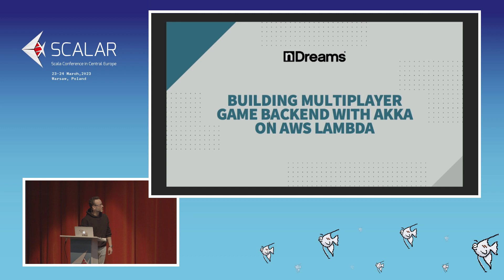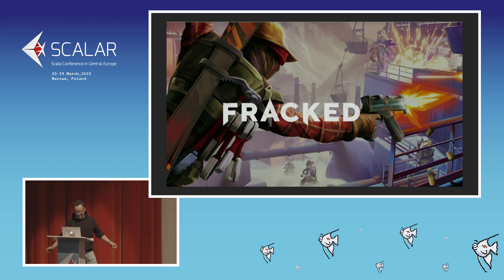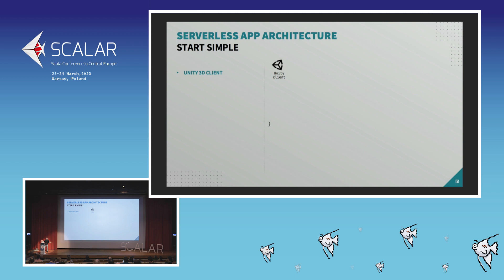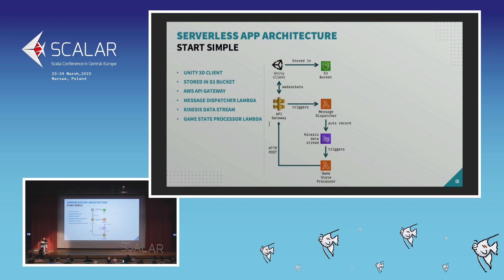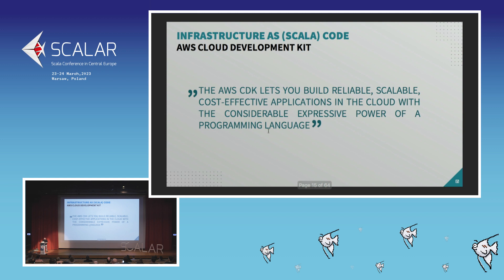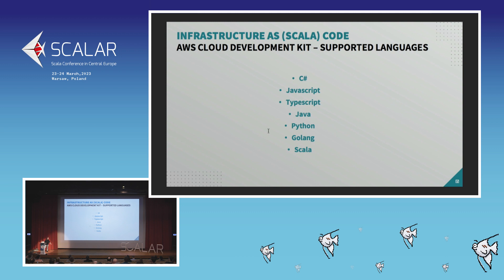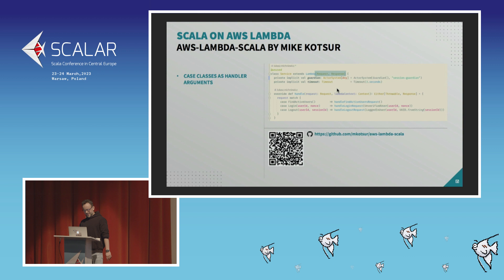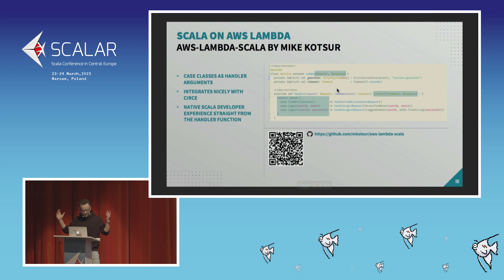Łukasz Michniewicz BUILDING MULTIPLAYER GAME BACKEND WITH AKKA ON AWS LAMBDA Scalar Conference 2023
How to implement fast and cost-effective backend for a multiplayer game using Scala, Akka and GraalVM.

Actor systems are perfect match for multiplayer game backends - Akka actors translate very well into in-game entities, and AWS Lambda is a convenient way to deploy them without much of DevOps hassle. In this talk I will present how to implement fast and cost-effective backend for a multiplayer game using Scala, Akka and GraalVM.

Łukasz Michniewicz
A senior fullstack software engineer with strong skills in Security Engineering and DevOps.

Scalar Conference 2023
powered by SoftwareMill